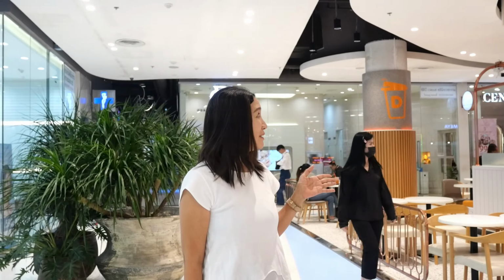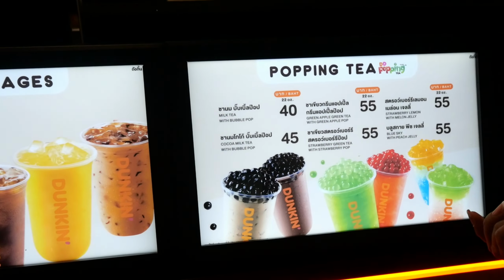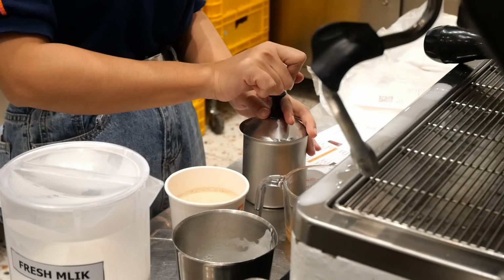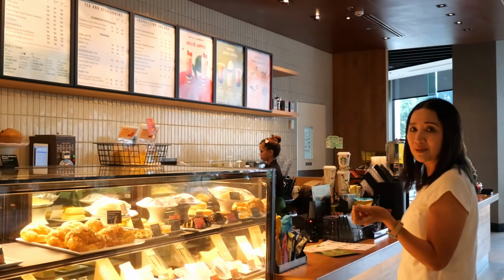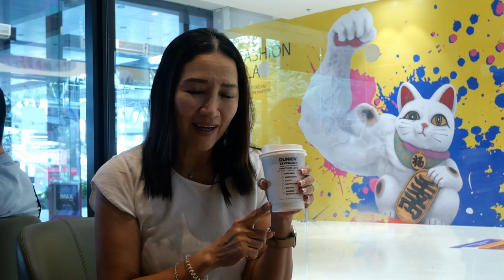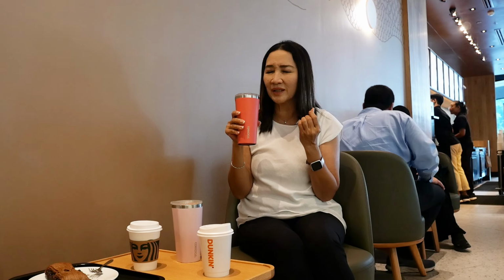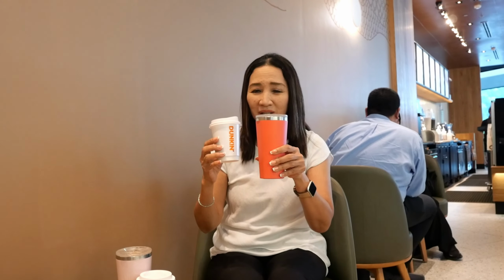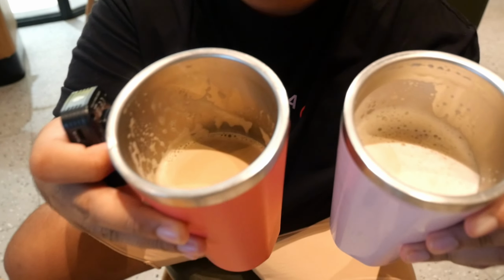I TRIED DUNKIN DONUTS COFFEE FOR THE FIRST TIME & COMPARED WITH STARBUCK'S COFFEE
Hardcover Books
👉OUTSIDE THAILAND AND PHILIPPINES: